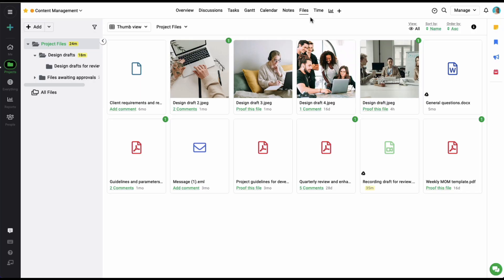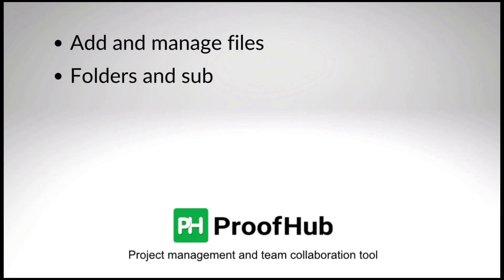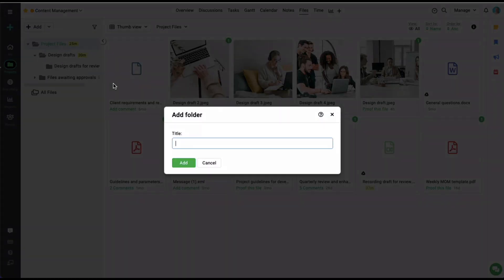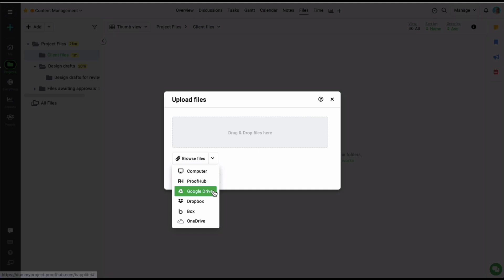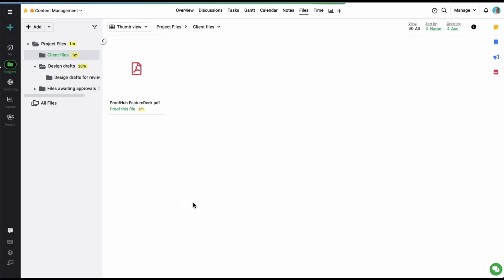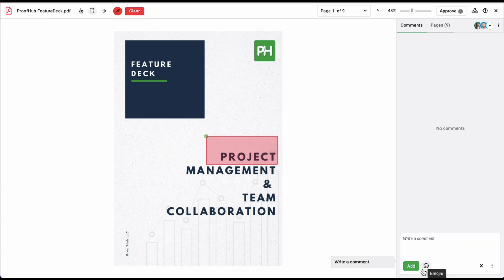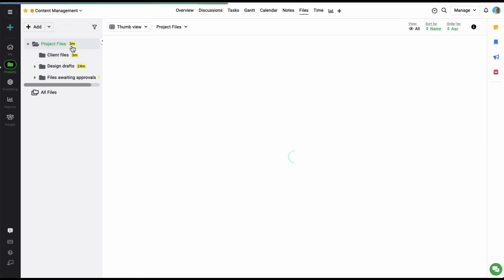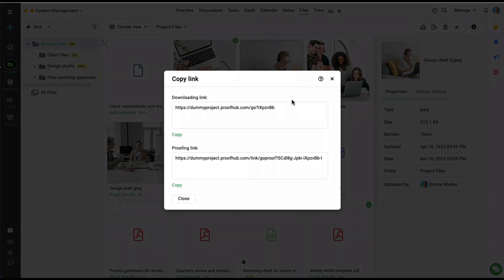Getting Started With Files in ProofHub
In this video, we will cover ProofHub’s File Management feature and explain how users can navigate through the file section in ProofHub.

ProofHub makes it simple to save, exchange, and proof project-related attachments (PDFs, pictures, spreadsheets, and more) in one central location. It enables you to collaborate with files uploaded from your computer or third-party services such as Google Drive, Dropbox, Box, and OneDrive.

Files can be attached, stored in folders, previewed, and proofed. Other features available are file versioning, downloading files, email-in, and more.